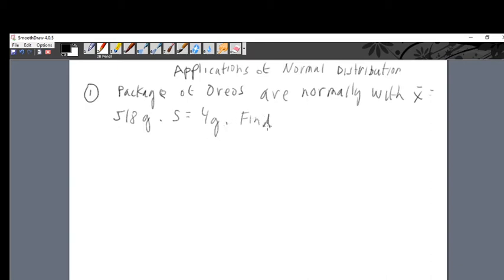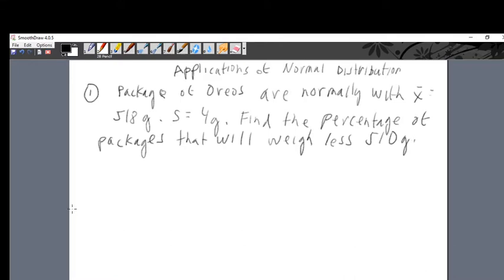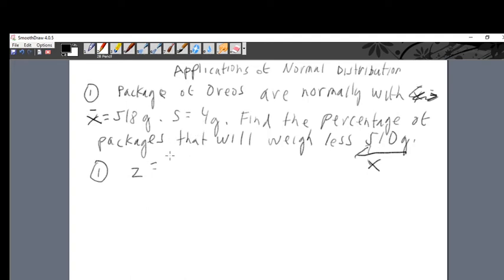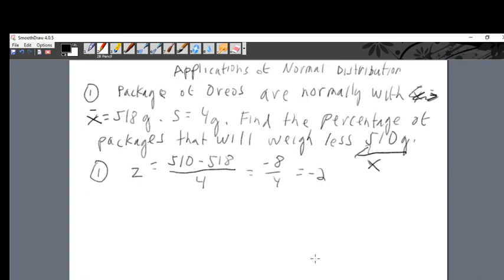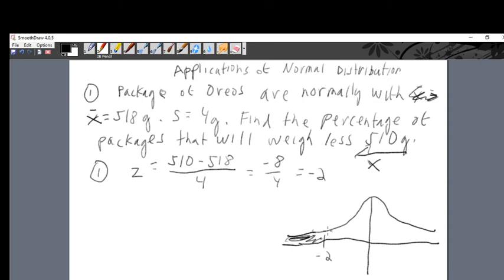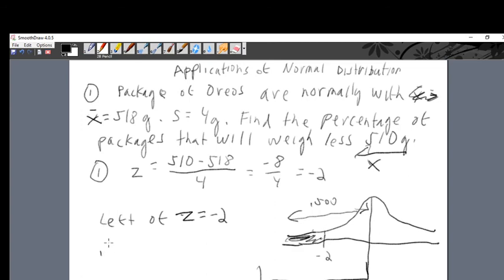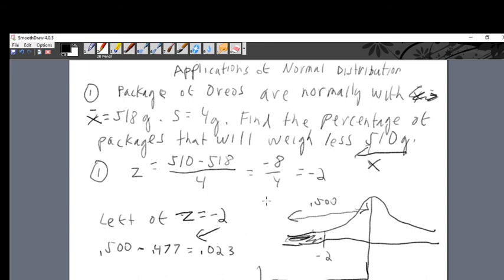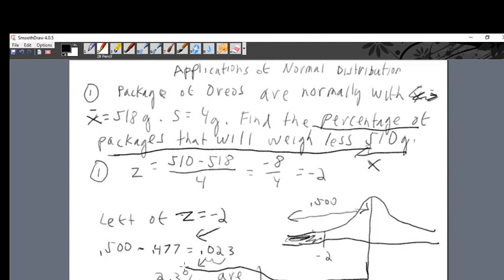M108 SP' 21 VID 50 NON-ALEKS applications of normal dist